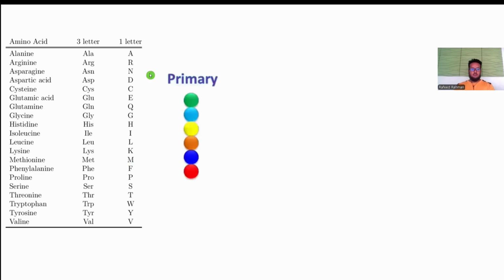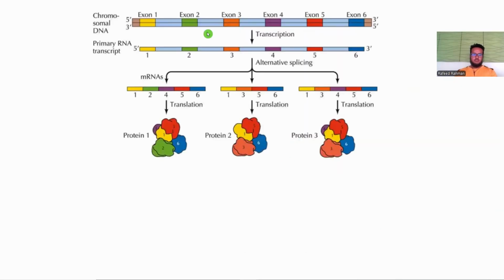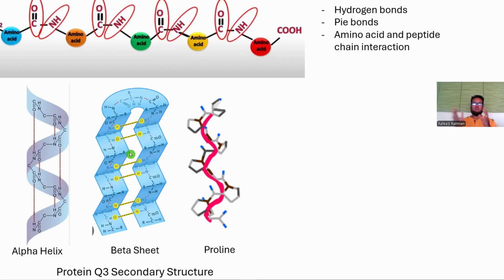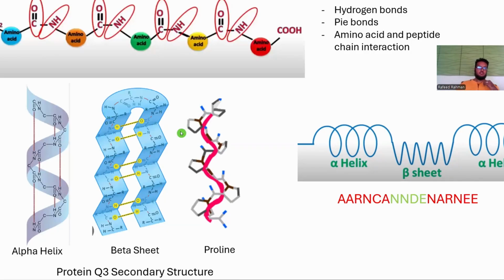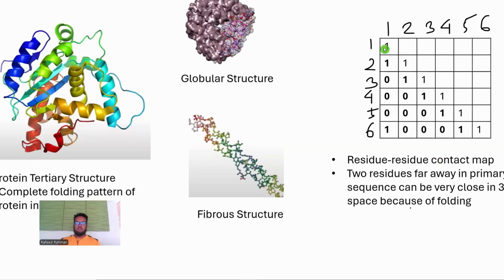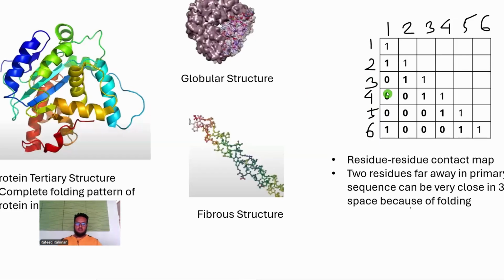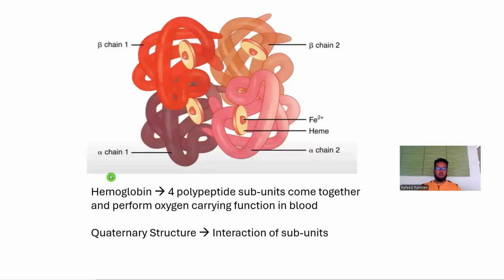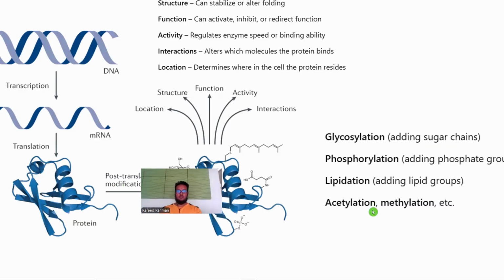Biology Crash Course for Bioinformatics Part 7 : Protein Structure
- Protein sequence
- Primary structure
- Secondary structure
- Tertiary structure
- Quaternary structure
- Post translational modification (PTM) of protein
- Residue-residue contact map